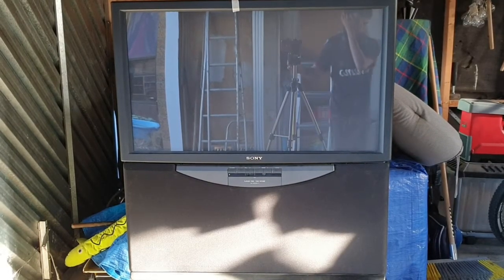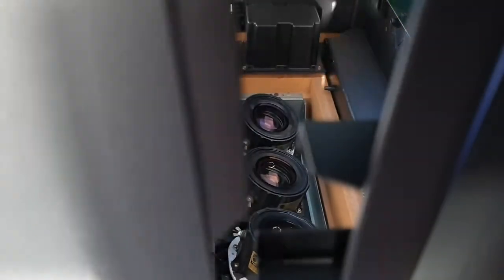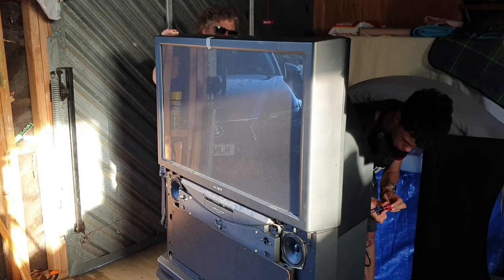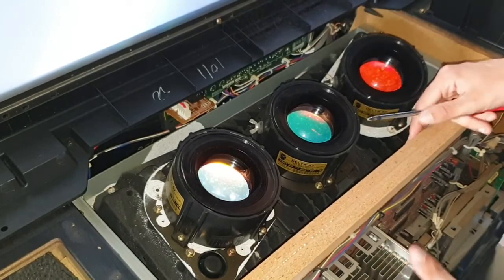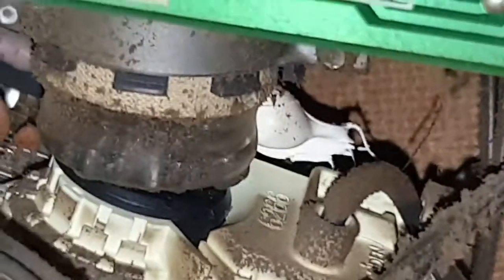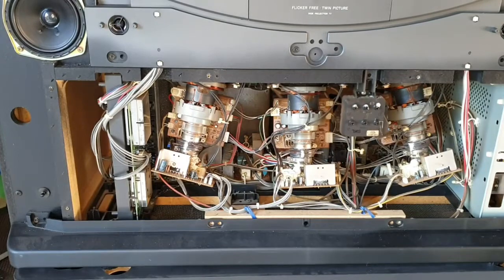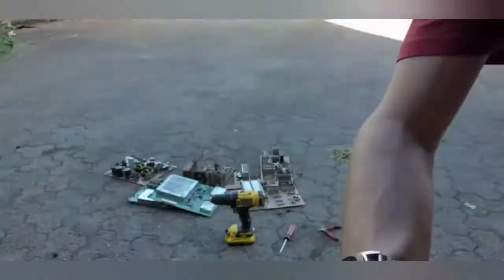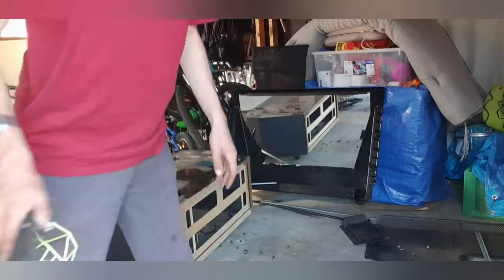complete full teardown on a Rear projection TV full video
I.ve had this tv in my garage for quite some time now and I thought I would make a video on it for you guys plus I got the giant fersenl lens out of the TV screen that focuses the sunlight to a point and that makes it a death ray

bye 👋 👋 👋